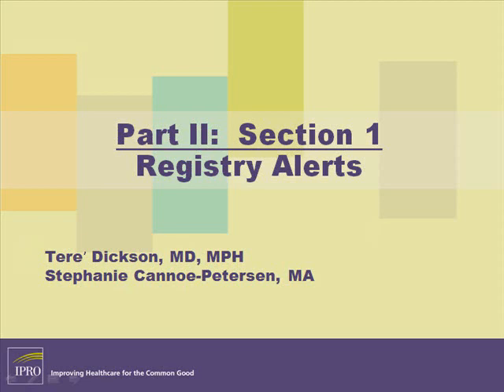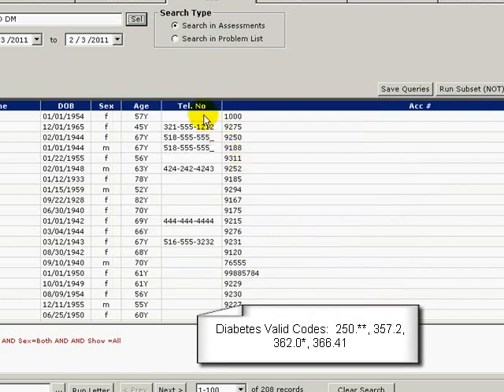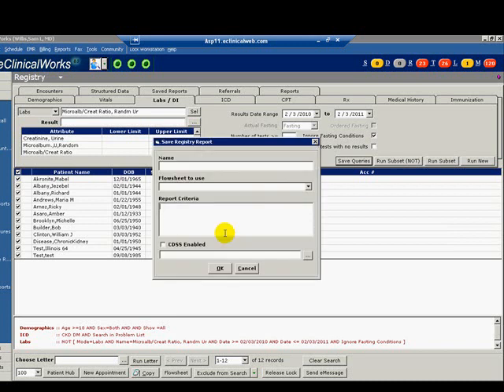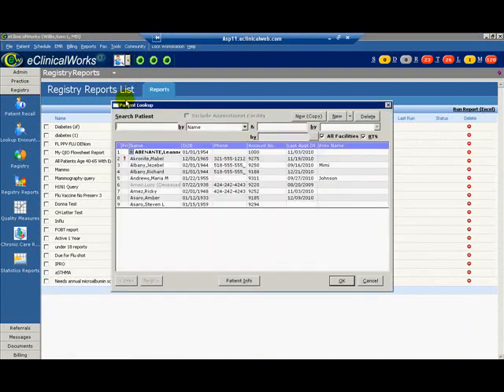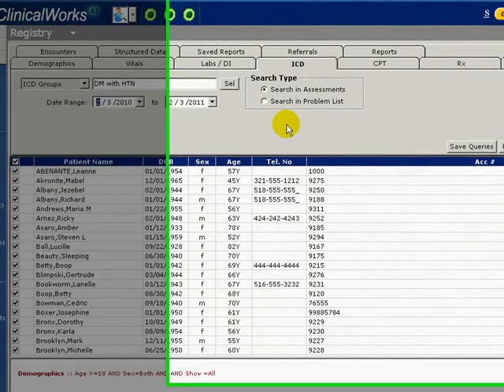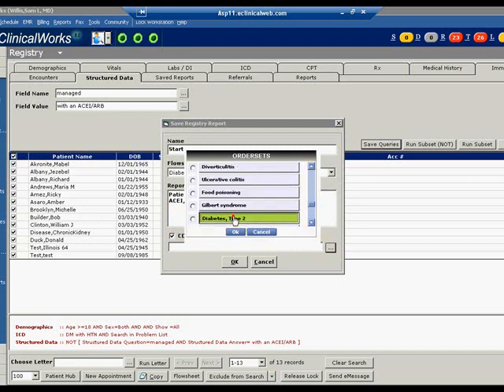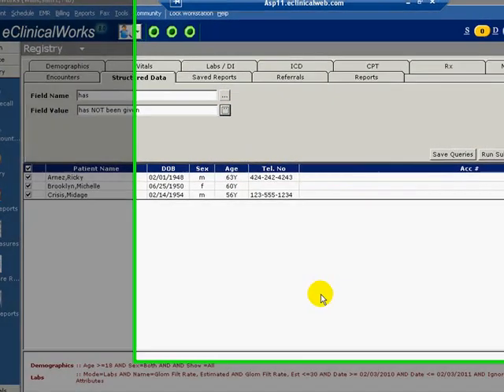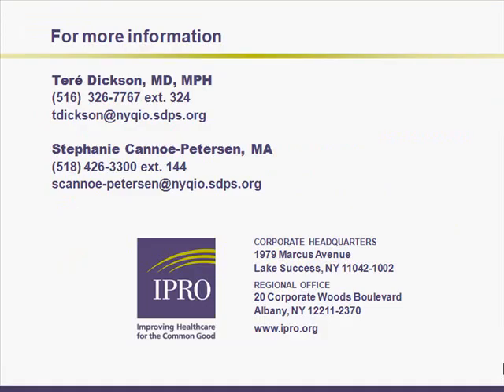Section 1C: Creating a Registry Alert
Utilizing eClinicalWorks for Chronic Kidney Disease Quality Improvement